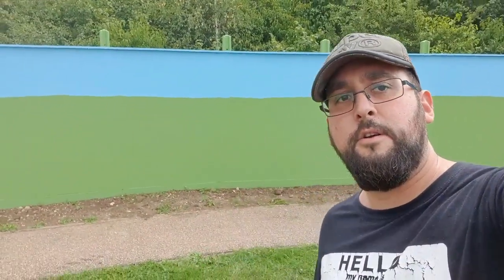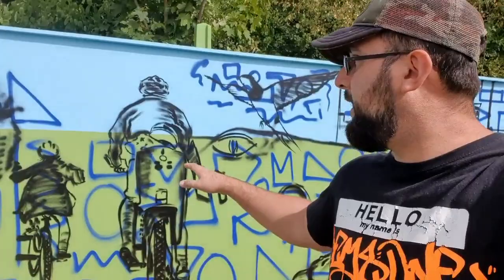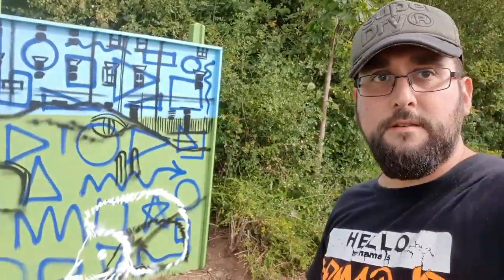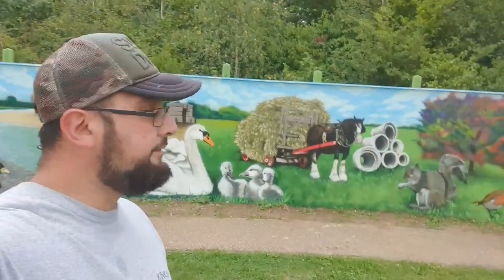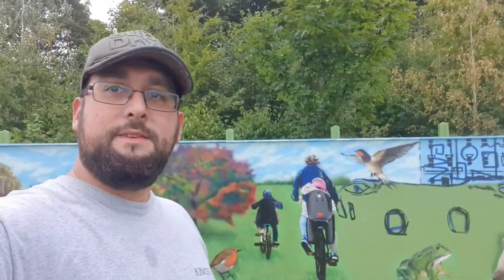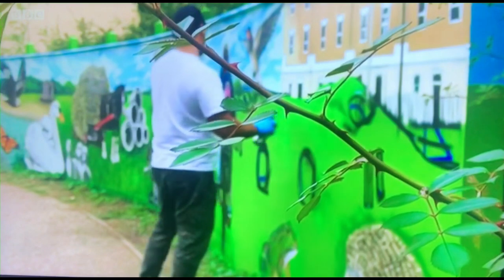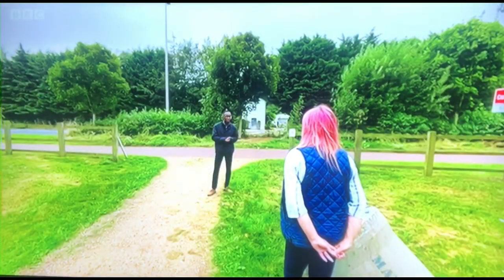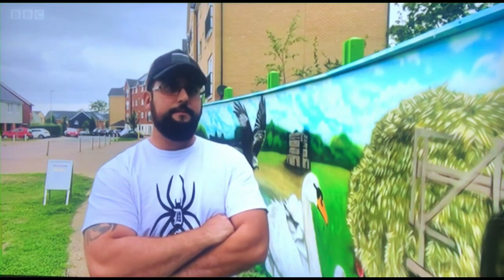MURAL - ROCLA ART TRAIL ( Milton Keynes )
GOPRO COMMUNITY
DJI SPARK DRONE
URBEX LIFE